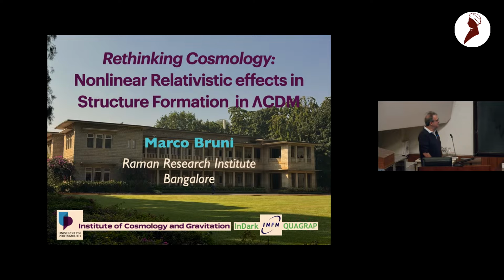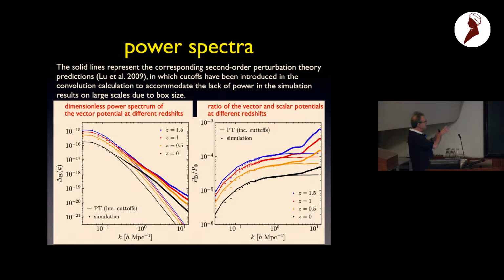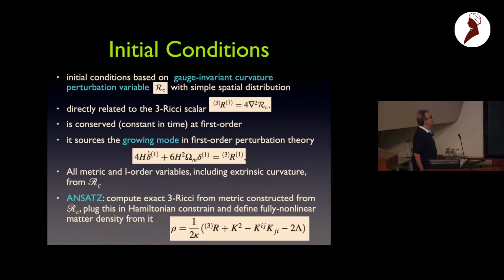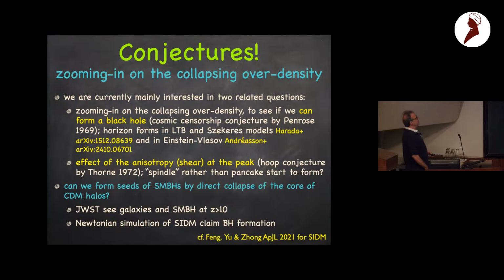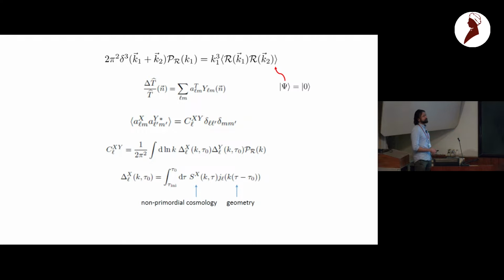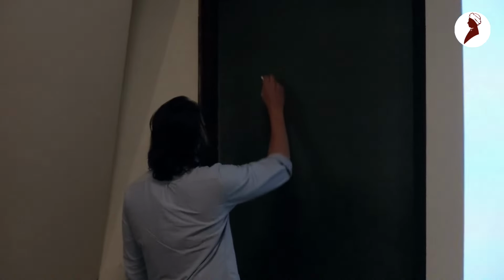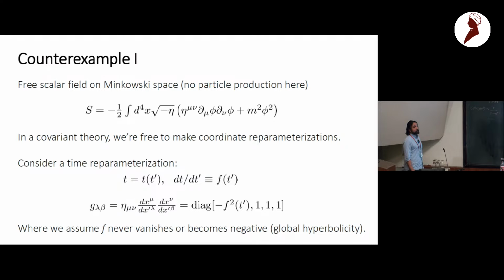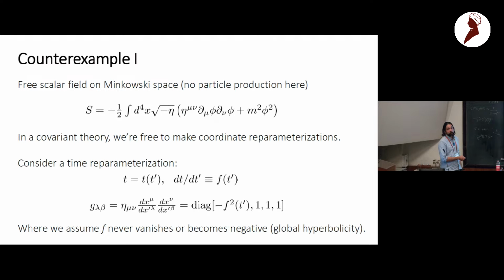Day 4, Session 2 | Rethinking Cosmology | Marco Bruni | Subodh Patil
Day 4 | Session 2 of the Rethinking Cosmology Conference
Venue - Raman Research Institute, Bengaluru, India

The standard Λ-Cold Dark Matter (ΛCDM) cosmological model has been very successful. For three decades, it has provided an excellent fit to the vast majority of cosmological data, and in the absence of any reasonably developed alternative, will continue to serve as the benchmark cosmology. The dominant components of the energy density of the Universe according to this model, dark matter and dark energy, have served to motivate a wide spectrum of lines of inquiry across the frontiers of theoretical and experimental high energy physics

Nevertheless, if history offers us any lessons, the phenomenological ΛCDM model must gradually give way to a deeper theory. It seems clear that this working model of cosmology is already experiencing a turbulent period driven by anomalies and tensions as new and more informative observations pour in. Notably, a disagreement between the value of the Hubble expansion rate determined from early and late Universe probes now exceeds 5σ in statistical significance, there are similarly significant indications of violations of the underlying statistical isotropy and homogeneity predicated by the ‘Cosmological Principle’, and there is increasing stress on the galaxy formation scenario within ΛCDM. The next decade will witness various observatories delivering data with an unprecedented level of statistics. For example, while the global cosmology community has observed ~2000 Type Ia supernovae (SNeIa) over the past two decades, The Vera Rubin Observatory (hereafter Rubin-LSST), starting in mid-2025, is expected to observe tens of thousands of SNe Ia every year. Other new and upcoming observatories such as the Dark Energy Spectroscopic Instrument (DESI), the Euclid and SPHEREx satellite missions, the James Webb Space Telescope (JWST), and Square Kilometer Array (SKA) will deliver a significantly deeper view of larger parts of the sky. There are prospects of detection of the signal of cosmic dawn in radio astronomy. Meanwhile we also expect advances in high energy neutrino/gamma ray astronomy and cosmic ray physics to start delivering results which have implications for cosmology.

The conference is intended to continue on a line of recent meetings that focus on a critical assessment of the current working model of cosmology. The conference will aim to iron out bones of contention within the community and build consensus on new lines of inquiry necessary at both observational and theoretical frontiers, while also highlighting the interface of cosmology with other areas of inquiry (in particular fundamental physics).

For the Indian community, this programme will be of particular relevance. We have active involvement in major ongoing international efforts like the analysis of Cosmic Microwave Background data, large scale structure surveys as well as upcoming observatories such as the Square Kilometre Array, the Thirty Metre Telescope, Rubin-LSST and LIGO-India. Over 90% of the information in CMB polarization data and nearly all the cosmological information in the CMB spectrum remain untapped, and CMB-Bhārat, a 4th generation space mission proposal to ISRO to be carried out with international cooperation, target these final frontiers of CMB science. India has also become a full member of the SKA Observatory. This will provide a boost to the ongoing efforts of the Indian cosmology community in testing the fundamental framework of the standard cosmology. Our programme will aim to explore synergies and common platforms with the established science goals of the communities involved in these efforts, while also charting new paths forward.

The winter of 2025-26 is an opportune moment for this programme, as new data will have just started coming in, providing an atmosphere of excitement for the whole programme. We have already secured the participation of leading cosmologists from around the world who will participate in the Conference.

0:00 Tirthankar Roy Choudhury - The High-Redshift Universe as a Cosmological Laboratory: From JWST Tensions to the SKA Era
50:35  Girish Kulkarni - From the Last Neutral Islands to the Dark Sector: Reionization as a Lever on Cosmology
1:38:04  Saurabh Singh - 21-cm Constraints on High Redshift Universe